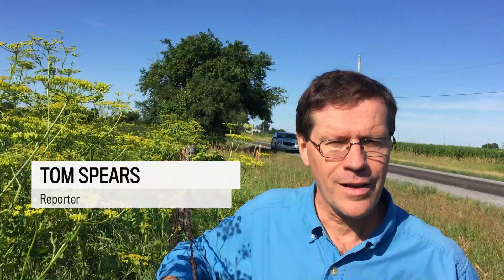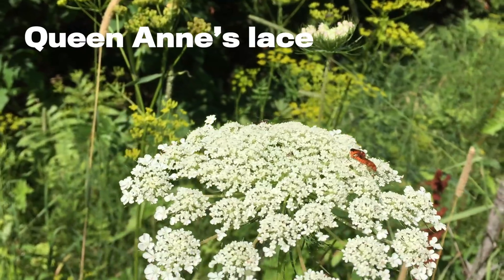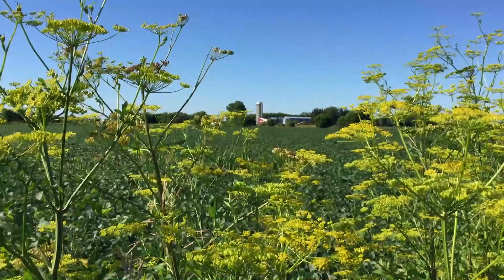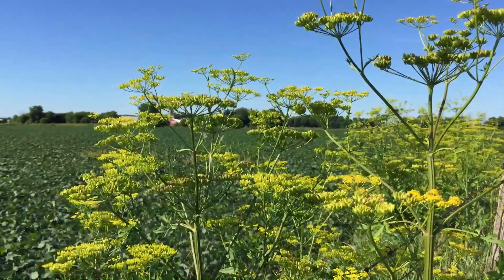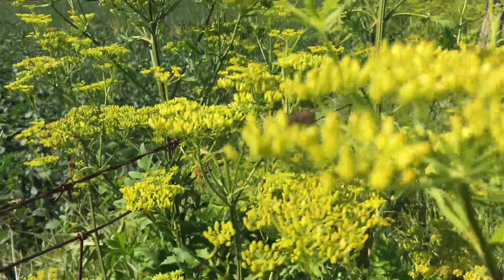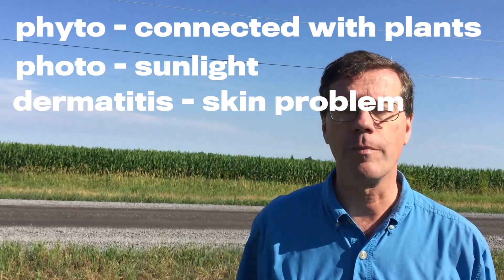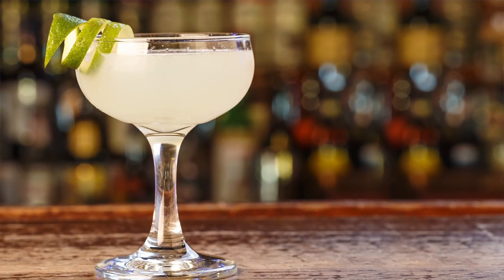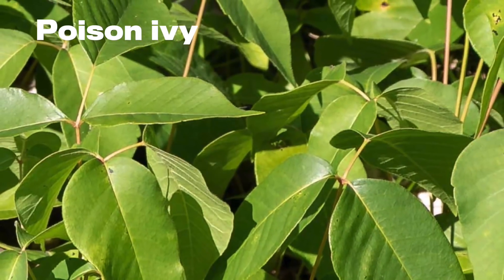Science of Summer: Plants that can hurt you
July is the time when two common roadside plants are blooming, and people sometimes mix them up. Which might not matter with most wild flowers, but one of these can be harmful. Video by Tom Spears/Postmedia